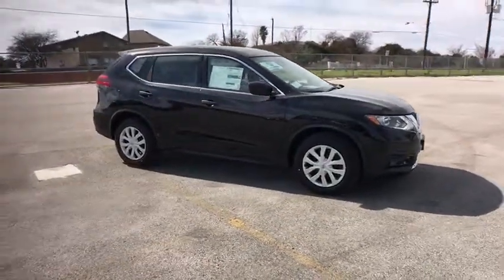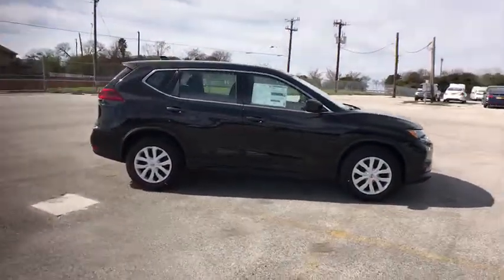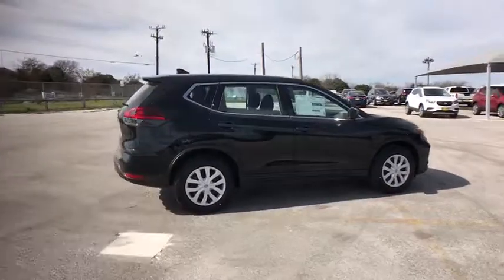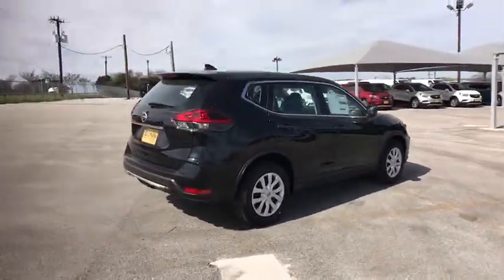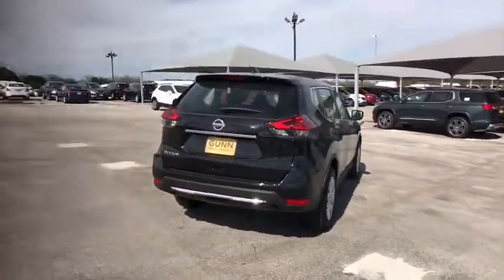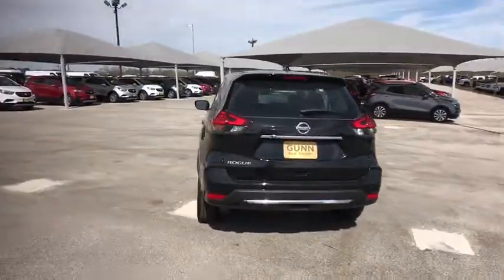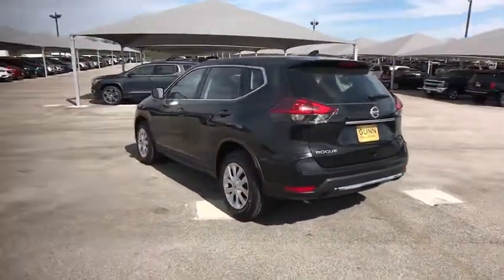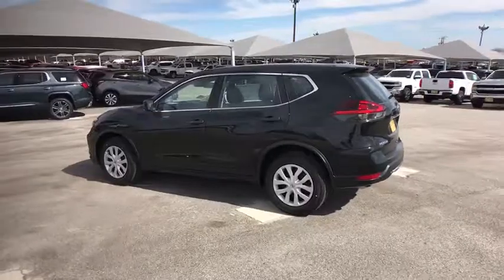2019 Nissan Rogue San Antonio, Austin, Houston, New Braunfels, Helotes, TX N93554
2019 Nissan Rogue

Gunn Nissan
12838 San Predro

2019 Nissan Rogue S 26/33 City/Highway MPG The 2019 Nissan Rogue is ready when you are. Sharp edges cut from the hood and headlights into sweeping, sinuous lines that flow backwards over aerodynamic wraparound LED taillights. The Rogue leads the way with an assertive V-Motion grille, while power heated outside mirrors give you a better view despite mist or ice. With an available Power Panoramic Moonroof that opens up to the front and rear seats, everyone onboard can enjoy breathtaking vistas. Surround yourself in a thoughtful interior, featuring D-shaped steering wheel and 7in color display center console. Impressive front head room, available leather-appointed seats with quilted inserts, and thoughtful 2nd-row vents help keep everyone cozy. The Rogue comes equipped with a 2.5L engine that features the Continuously Variable Valve Timing Control System, delivering 170hp for performance you can feel on the road. The advanced Xtronic CVT transmission can hold the engine at the ideal speed providing a wave of power when you need it or low revs for quiet, efficient cruisin. Inspired by astronauts, zero gravity front seats can help reduce fatigue, plus dual zone temperature control keeps everyone comfortable. Inside, the Divide-N-Hide cargo system helps find a place for just about anything. The Rogue offers a range of convenient features including premium sound system, navigation, Apple CarPlay and Android Auto compatibility, hands-free text messaging, 2 USB ports, Bluetooth integration, remote access and more. Youll also find a comprehensive suite of safety features such as ProPilot assist, automatic emergency braking, lane intervention, intelligent cruise control, pedestrian detection, around-view monitor, rear cross traffic alert and more.